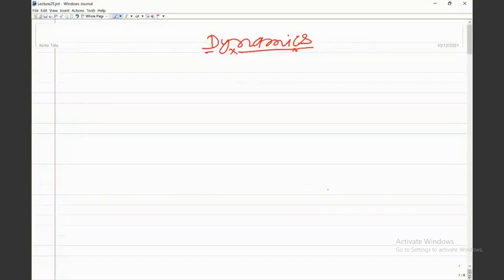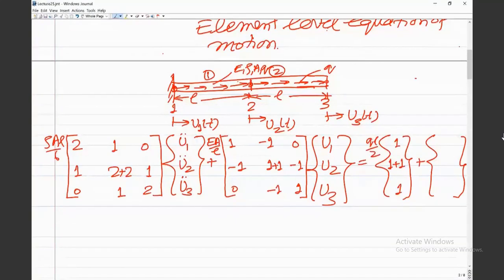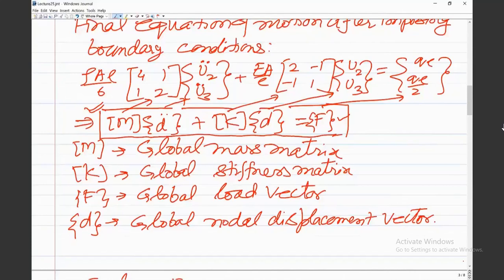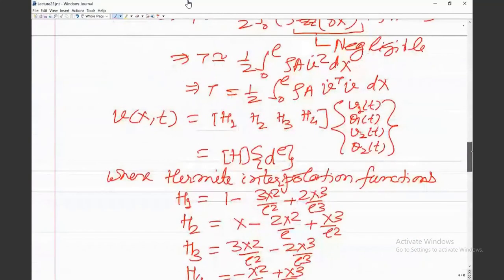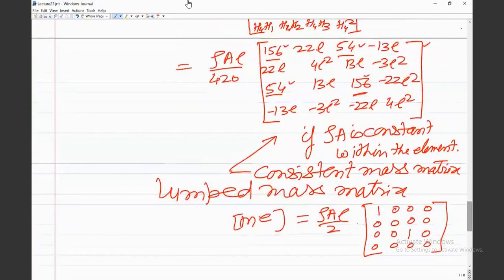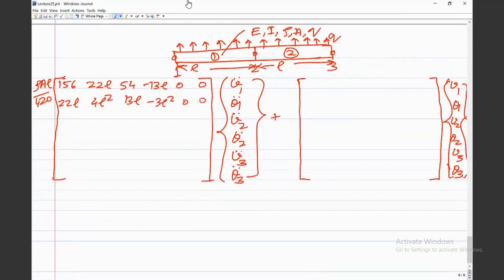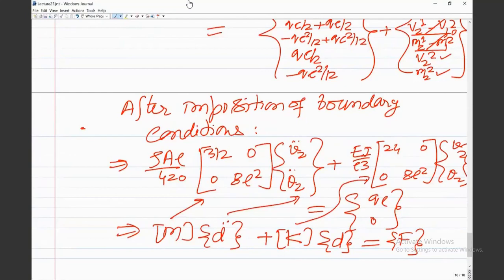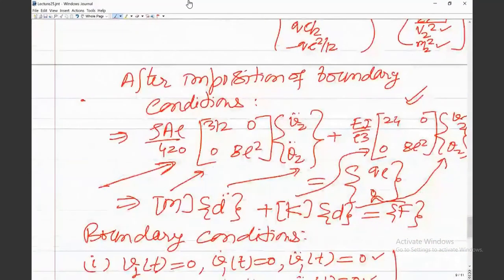FEM by Prof. B.P. Patel || Advance: Lecture 25